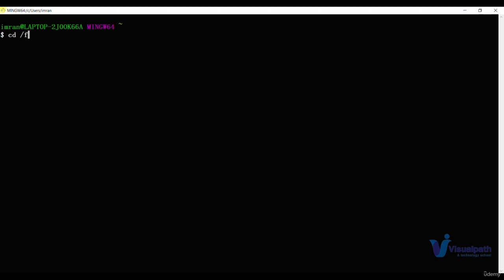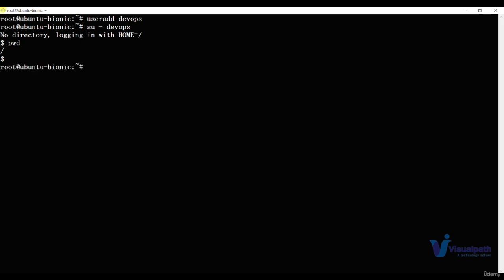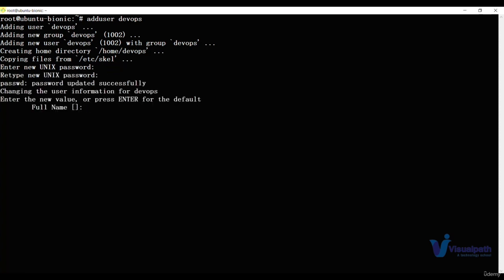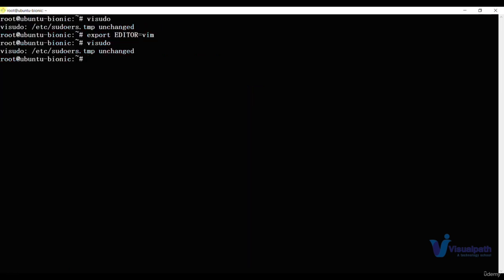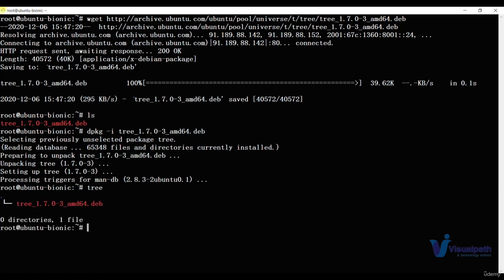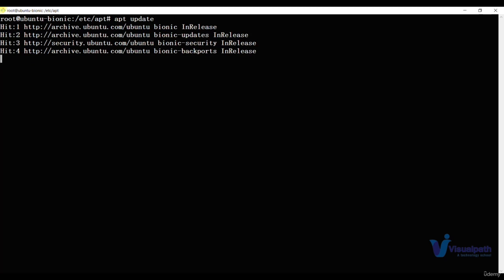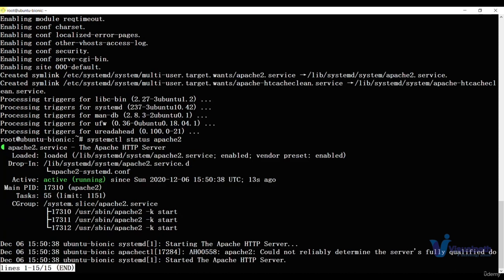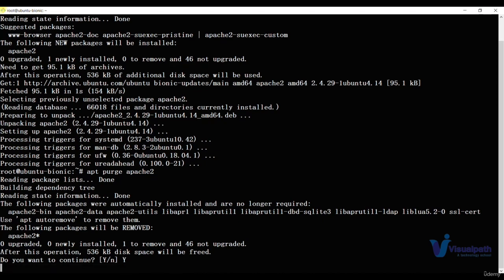Ubuntu All Commands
Simple Ubuntu Commands all